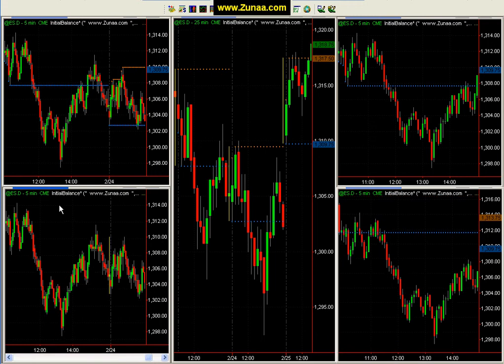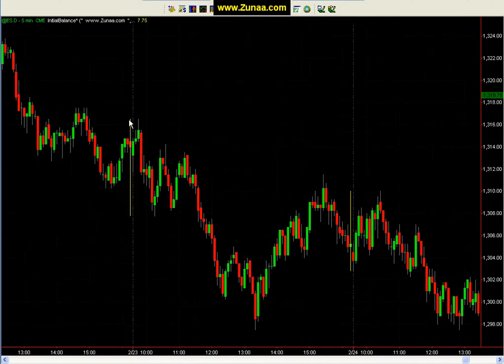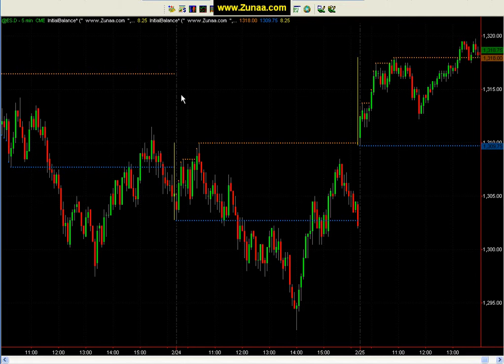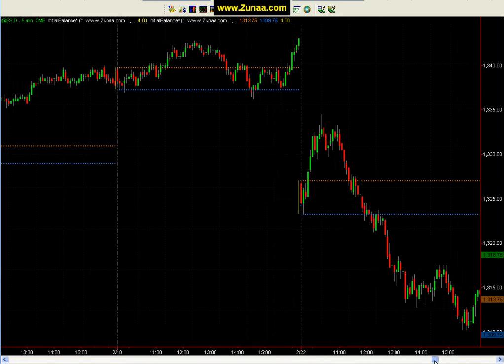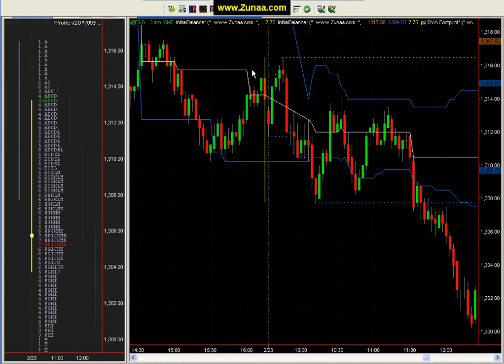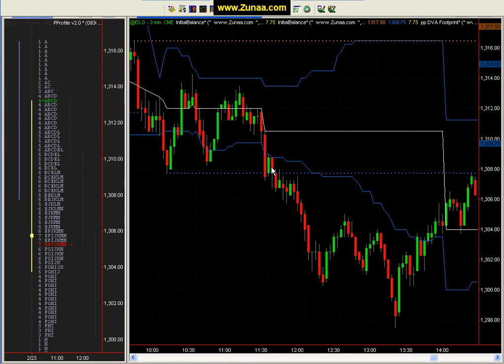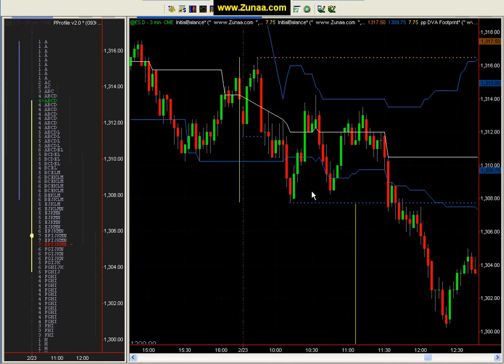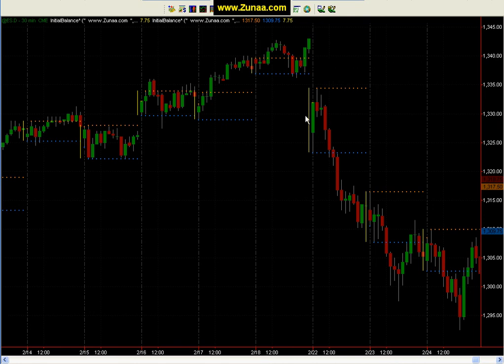Initial Balnce Indicator for Tradestation Platform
Tradestation Initial Balnce Indicators Market Profile Initial Balanace 15 or 90 minute range indentification.